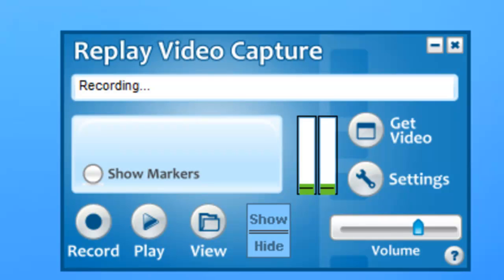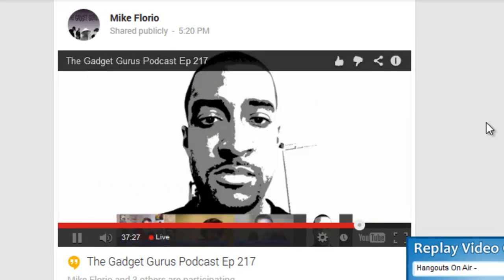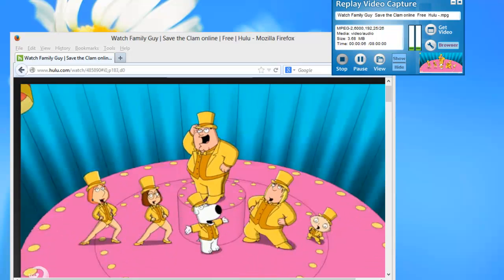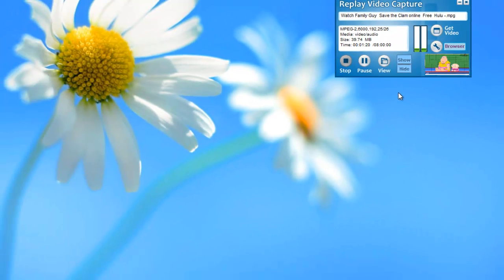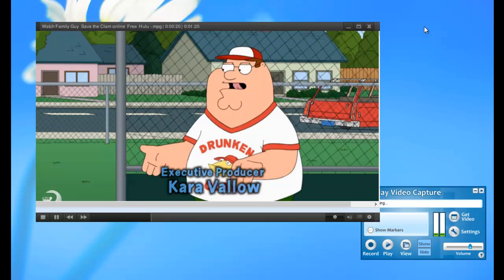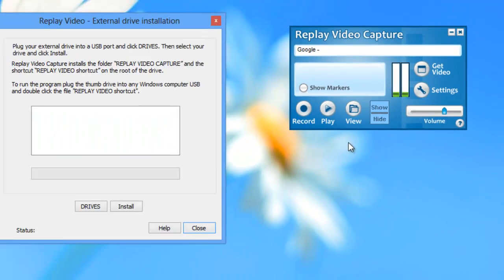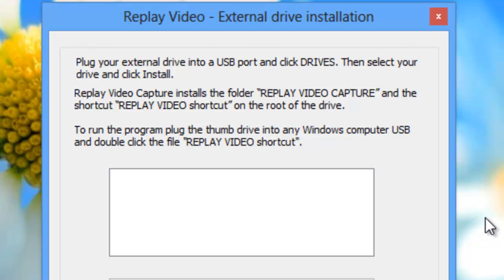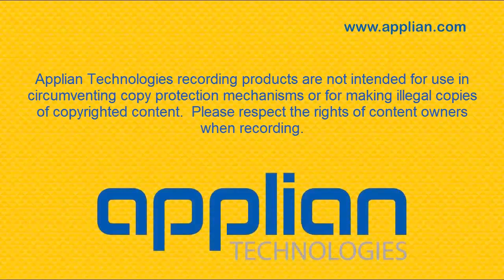Introduction to Replay Video Capture 7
Introducing Replay Video Capture 7 - our high quality screen capture program that allows you to easily capture video from sites like Netflix, Hulu, ESPN3, webinars, live chats and live training sessions.

Replay Video Capture now features Background Mode - which allows you to capture from hidden or minimized windows.  It's a revolutionary new feature that makes screen capturing truly easy and convenient.

Replay Video Capture 7 also includes the ability to run the program entirely from a thumb or flash drive.  This is great if you are traveling or need to use the program on another PC - or at an office where they don't allow other software to be added to the PC.

Try Replay Video Capture today!
It's a whole new way to screen capture!